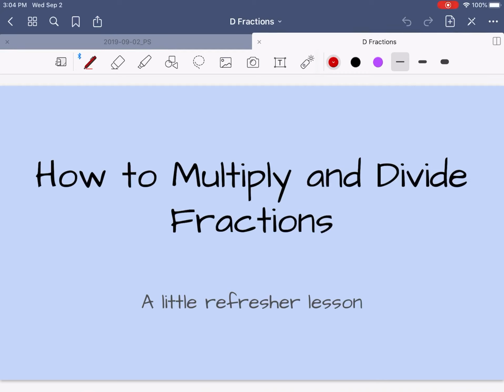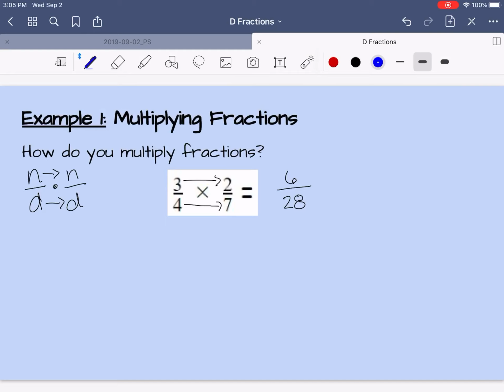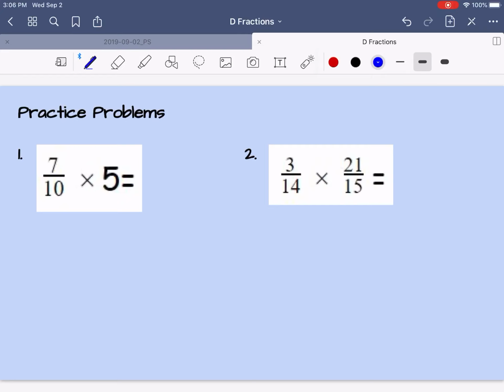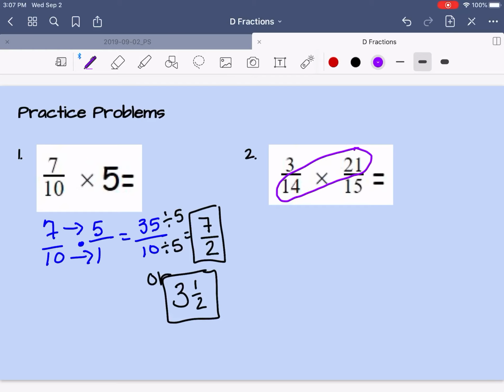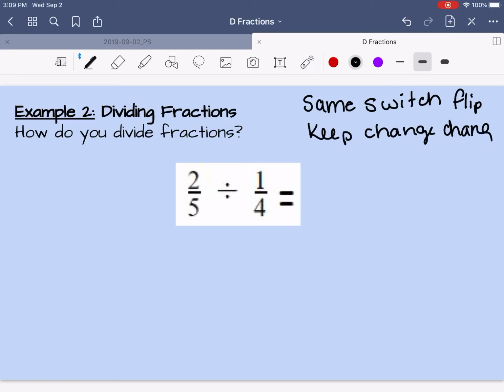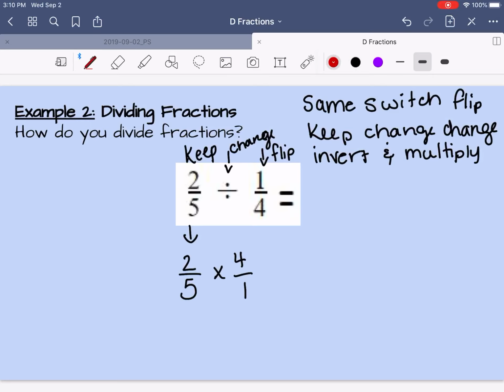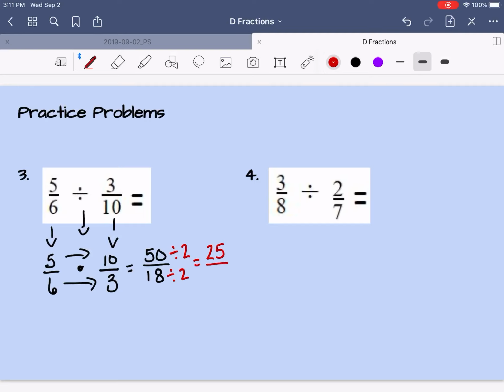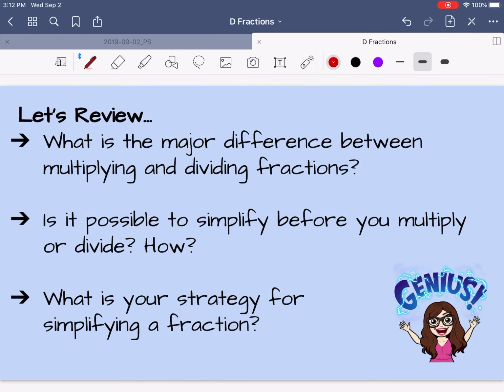How to Multiply & Divide Fractions